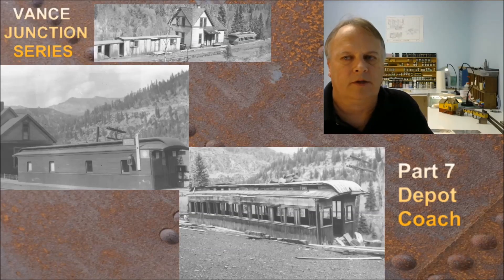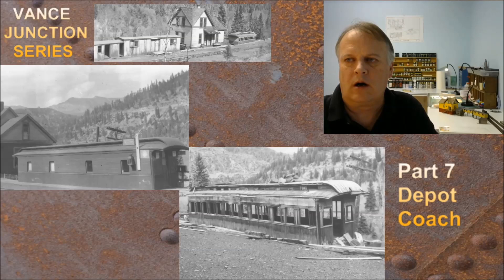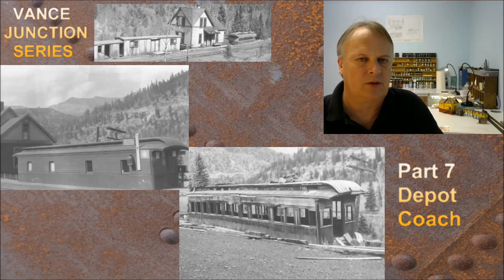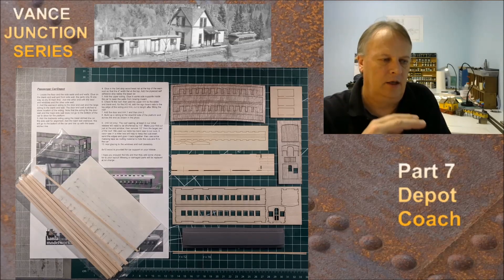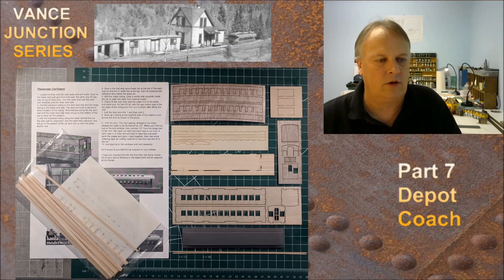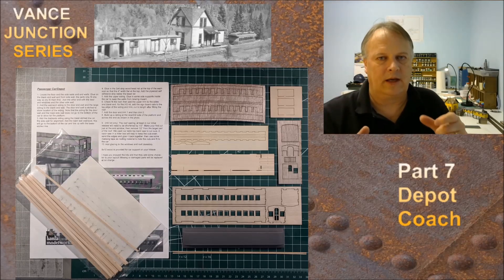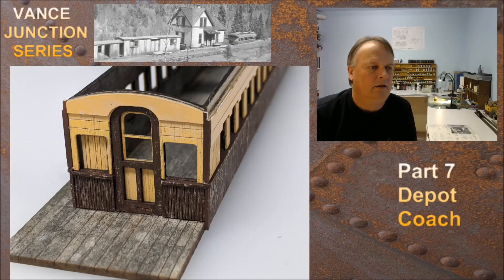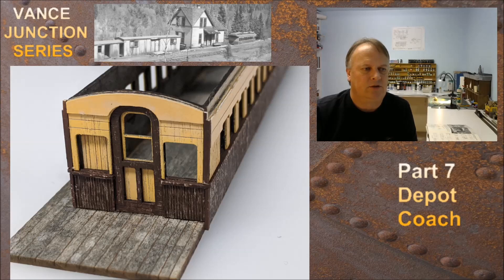Ep 65, HOW-TO VANCE JUNCTION RGS DEPOT COACH, Banta Modelworks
Michael McCarville demonstrates building model the HOn3 RGS Depot and telegraph office at Vance Junction, salvaged from RGS Jackson and Sharp coach #254, previously D&RG #263.  Step by step build for this Banta Modelworks kit construction, including some optional add-ons like legs and the truss rods underneath.  Thanks to Banta Modelworks allowing me to feature this kit, and for informational details.  This is HO scale kit bmw-135.  Other scales may be slightly different.  See other videos in this series for the complete build out.

PAINT AND WEATHERING
- Order of planning paint is important to minimize touch-ups later.
- Isopropyl Alcohol and India Ink 10 to 1 mixture for any wood staining, either under painted surface or supports.
- Star Paints brand were used in an Iwata airbrush, with STR-07 R.G.S. Depot Buff for the wood sides, and STR-33 D&RGW Trim Brown for trim work.  Go to the Online Catalog, and use the drop down to line 22 for Star Brand paints.
- Chalk powders used lightly on the roof and decking, sealed with Dullcoat.
Special Thanks To Friends of Cumbres and Toltec Scenic Railroad for their support!
- Dallas Divide Photos Used By Permission
- Consider supporting them through their online store.